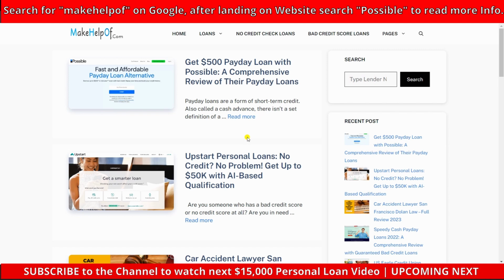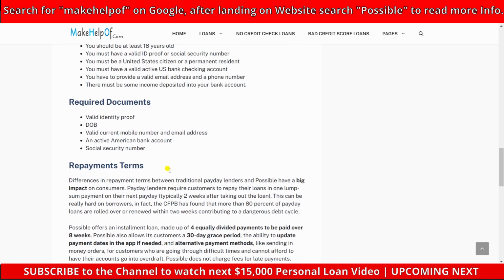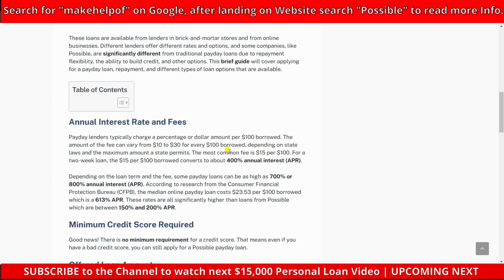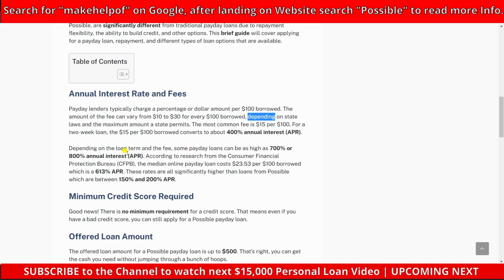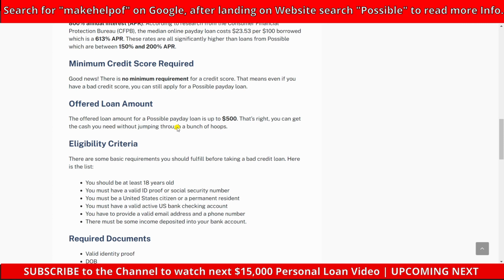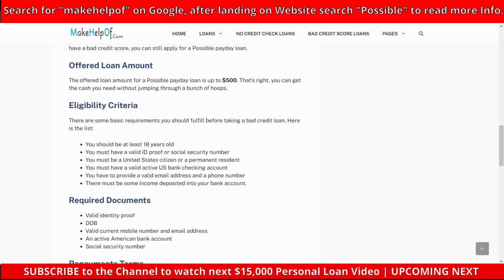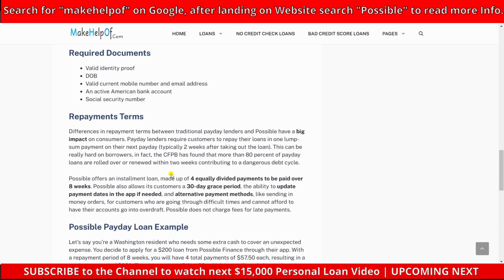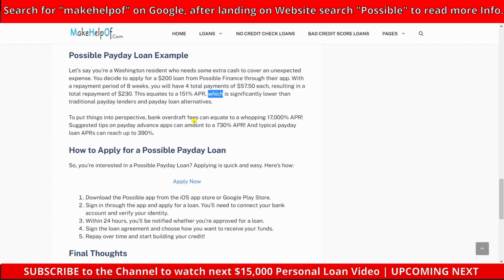Get Your Hands on $500 FAST: You don't wanna miss This ! Get $500 Instant Payday Loans with Possible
Looking for a personal loan in 2023? Look no further than Achieve Personal Loans! In this comprehensive review, we'll walk you through everything you need to know about Achieve Personal Loans and how they can help you get the funds you need, fast.

Discover everything you need to know about the reputable lender, "Upstart" with just a few simple steps:

🛑Start by heading to Google and searching for "makehelpof"
🛑Once you're on MakeHelpOf.com website, Search for "upstart" in right side search-bar.
🛑Take the time to read through all the valuable information provided on how to proceed.

With these easy-to-follow instructions, you'll have access to all the detailed information you need to confidently make informed decisions about your financial future. Don't wait - start exploring the possibilities with "MakeHelpOf" today!

Looking for a fast and easy way to get a payday loan? In this video, we review Possible, a payday loan provider that promises to offer quick and hassle-free loans of up to $500. If you're in need of a small cash advance to tide you over until your next paycheck, this video is for you.

Video Content:
We'll start by introducing Possible and explaining how their payday loan process works. You'll learn about the application process, the loan terms and fees, and what you need to qualify. We'll also cover some common questions about payday loans, such as how to repay the loan and what happens if you can't make your payment on time.

Next, we'll go into detail about the pros and cons of using Possible for your payday loan needs. We'll discuss the advantages of using a payday loan instead of other types of loans, as well as some of the risks and drawbacks of payday loans in general.

Finally, we'll give our overall impression of Possible and whether we think it's a good choice for someone looking for a payday loan. We'll also give some tips and advice for using payday loans responsibly and avoiding common pitfalls.

Where to Read More Information About this Video :
The detailed information about this loan is written on Makehelpof.com, which is genuinely  website best for all type of lending products. On Makehelpof you will get the updated information regarding Personal loans and credit cards.